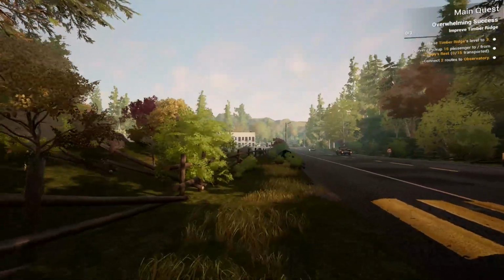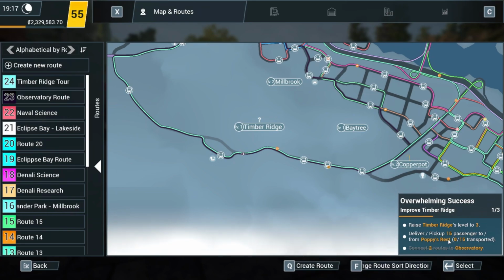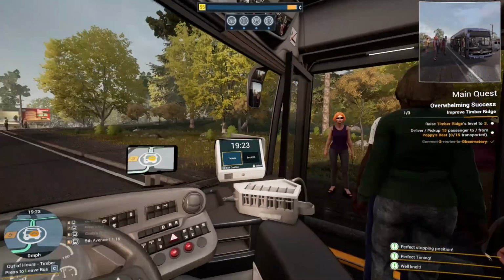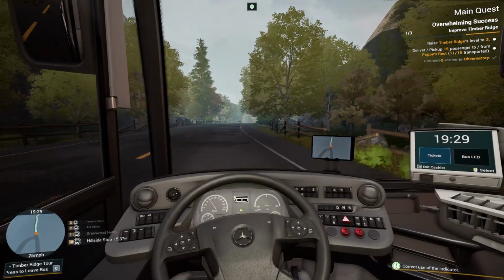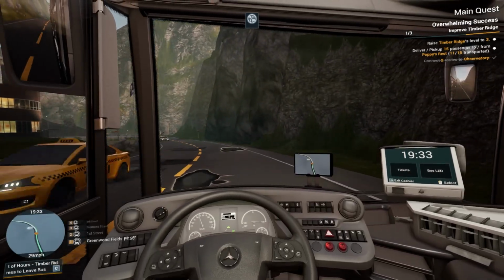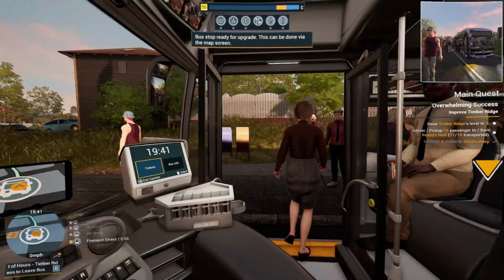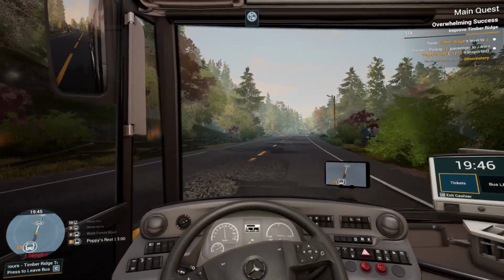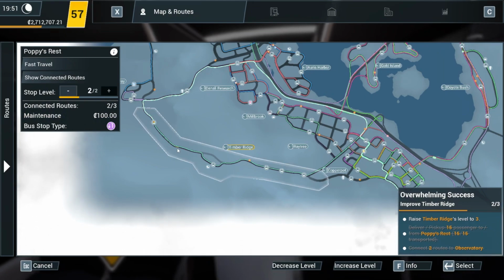Bus Simulator 21 - Episode 26 - Improving Timber Ridge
Do you like the night sky well so do all these people and they demand the best route to get their.  We work on improving the Timber Ridge route and get a great view along the way.

About This Game:
Look forward to Bus Simulator 21, and the most comprehensive and advanced fleet in the history of the series. For Bus Simulator 21, a fleet of 30 officially licensed buses by well-known, international manufacturers such as Volvo, Alexander Dennis, Scania, BYD, Grande West, and Blue Bird will join the models by popular brands already included in the preceding installment (Mercedes-Benz, Setra, IVECO BUS, and MAN). For the first time, you will have the chance to master the challenges of daily traffic in the cockpit of double-decker and electric buses.